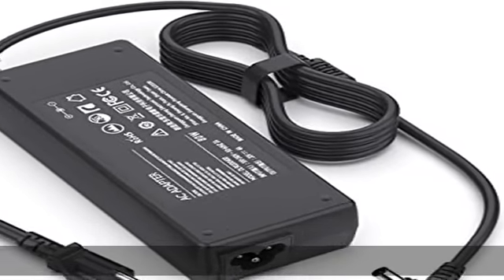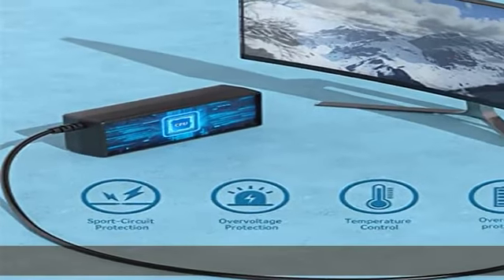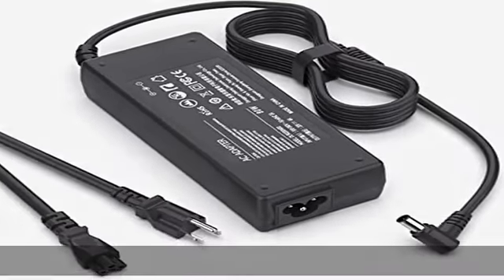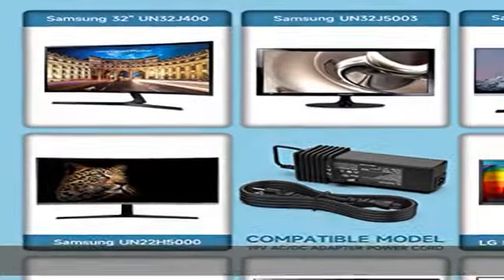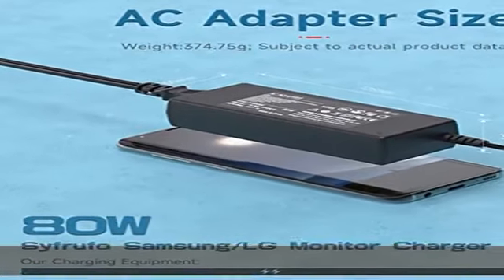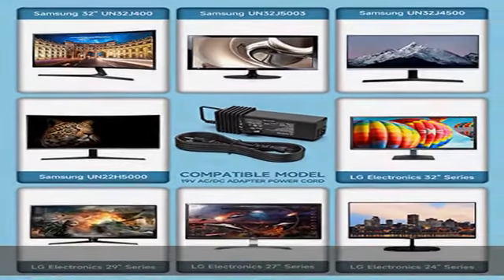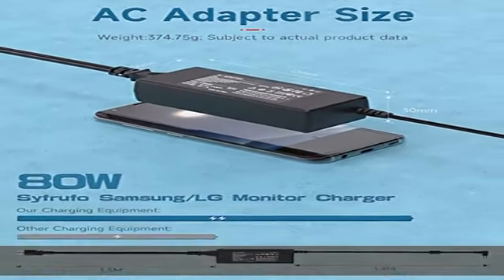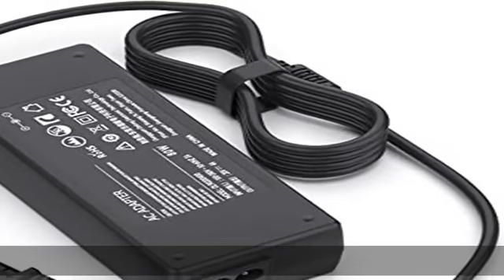DC 19V Power Cord TV Charger for Samsung 32" Class UN32J400 UN32J5003AF J5003 J5205 UN32J4000AF UN3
DC 19V Power Cord TV Charger for Samsung 32" Class UN32J400 UN32J5003AF J5003 J5205 UN32J4000AF UN32J400DAF UN32J400DAFXZA UN32J5205 LG Electronics 19" 20" 22" 23" 24" 27" Monitor AC Adapter